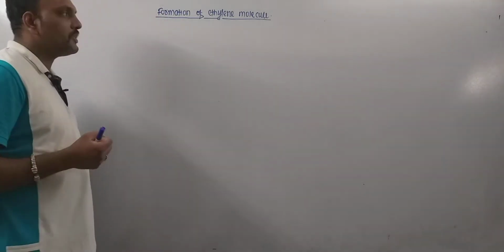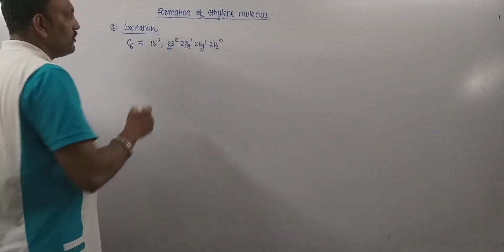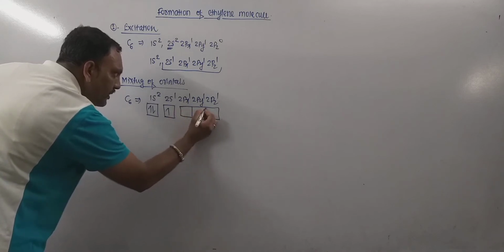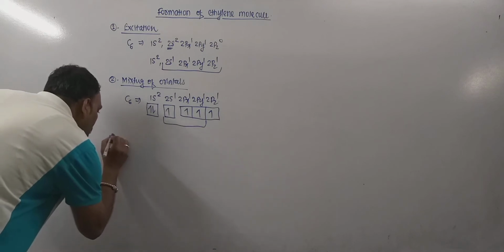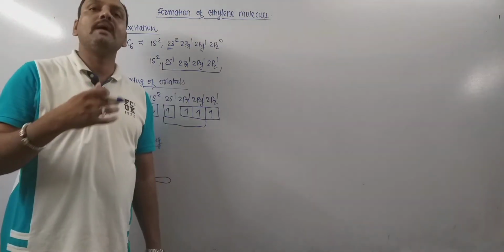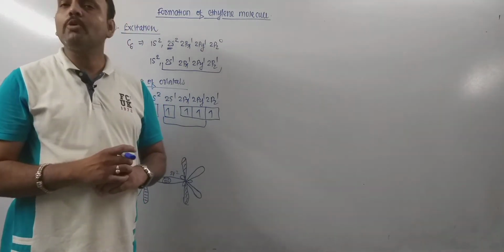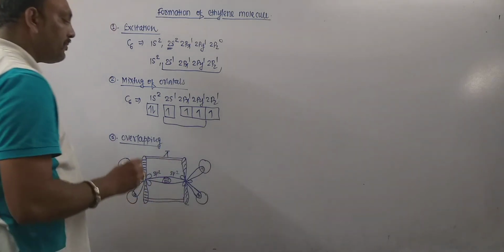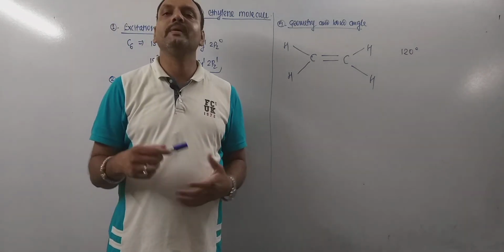Formation Of Ethylene Molecule //Trigonal planar// sp2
In this video, formation of ethylene molecule is explained ,on the basis of hybridisation
SP2 hybridization
formation of Ethylene on the basis of hybridisation
Formation of ethylene molecule
sp2 hybridization
chemical bonding
pi bond
sigma bond
overlap of orbitals
chemical bonding and molecular structure class 11
chemical bonding iit jee full
chemical bonding neet
chemical bonding chemistry
covalent bonding